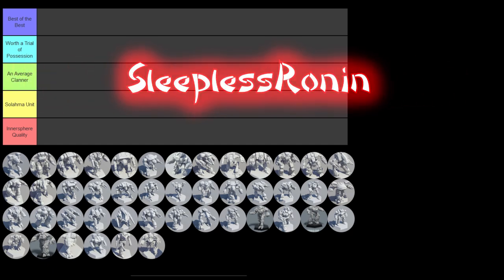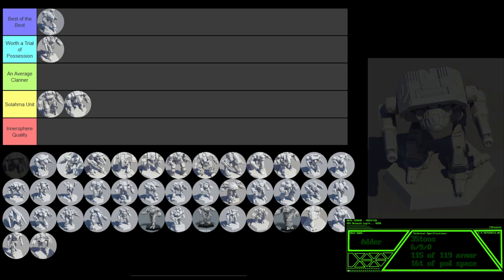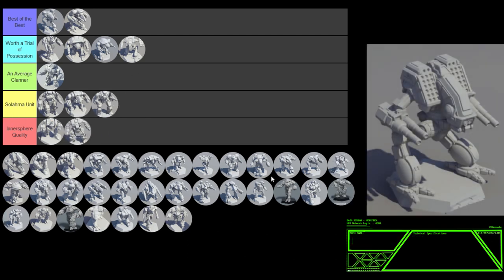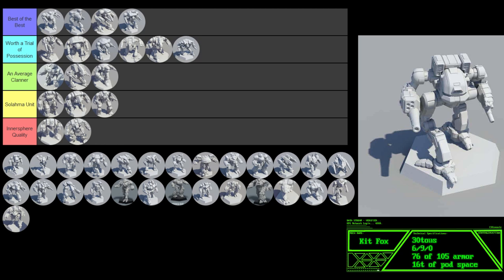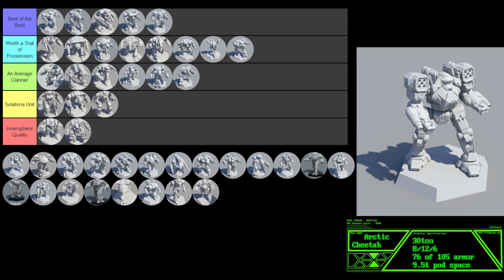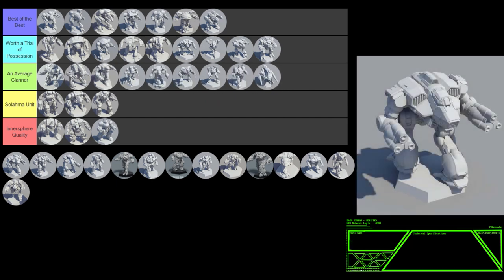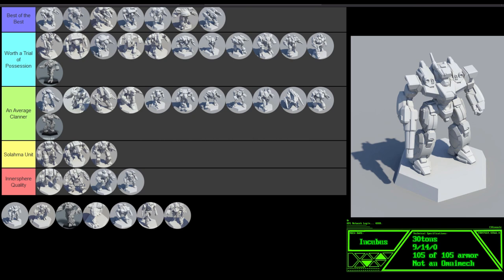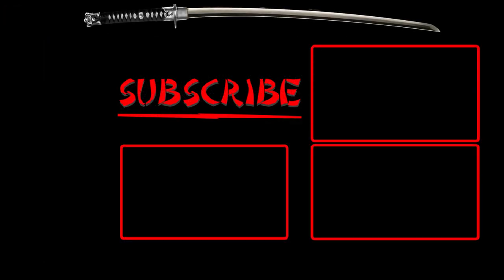I Rank all 45 Clan Mechs from the Battletech Clan Invasion Kickstarter (with SleeplessRonin)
WARNING: These are just my personal opinions. I give some of my reasons, but these opinions are nothing more than that. With that said...

I decided to make a second tier list video.

This time I'm ranking all 45 Clan Battlemechs from the Catalyst Games Clan Invasion Kickstater.

Remember these are just my personal opinions. I'd love to hear yours. Please take the list (linked above) and rank the mechs yourself. The more people who rank them, the more fun we can have. Once enough people have ranked the mechs we can get a community sense of which mechs are preferred.

Time Skip to Each Mech:
0:00 Intro
1:07 Timber Wolf
1:50 Executioner
3:22 Nova
4:40 Grendel
5:28 Adder
6:24 Dire Wolf
7:37 Summoner
8:07 Storm Crow
8:49 Shadow Cat
9:41 Mist Lynx
10:46 Gargoyle
11:40 Hellbringer
12:51 Mad Dog
13:31 Ice Ferret
14:24 Viper
15:34 Warhawk
16:25 Nova Cat
17:34 Cougar
18:31 Kit Fox
19:22 Fire Moth
20:42 Night Gyr
21:53 Linebacker
23:10 Black Lanner
23:54 Battle Cobra
24:42 Arctic Cheetah
25:51 Turkina
26:32 Kingfisher
27:33 Crossbow
28:04 Ebon Jaguar
29:30 Huntsman
30:37 Stone Rhino
31:51 Supernova
32:41 Warhammer IIC
33:33 Marauder IIC
34:28 Hunchback IIC
35:28 Vapor Eagle
36:12 Conjurer
37:03 Horned Owl
37:49 Incubus
38:34 Piranha
39:23 Kodiak
40:06 Fire Falcon
40:49 Howler
42:19 Pack Hunter
42:54 Hellion